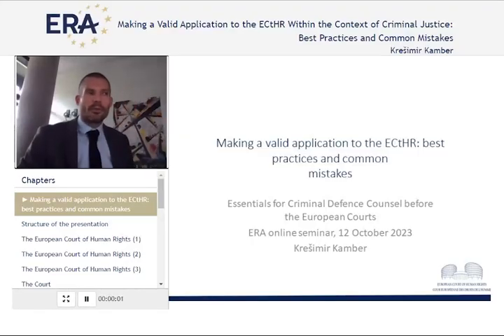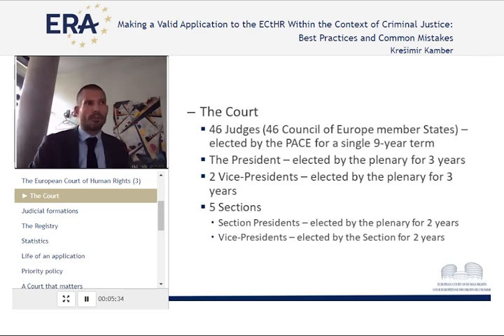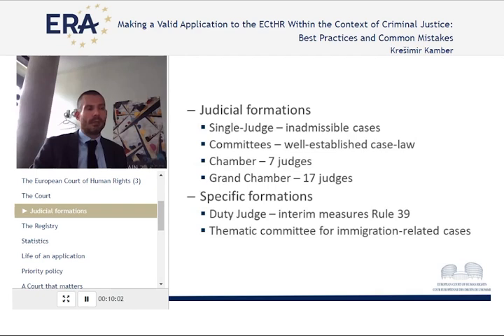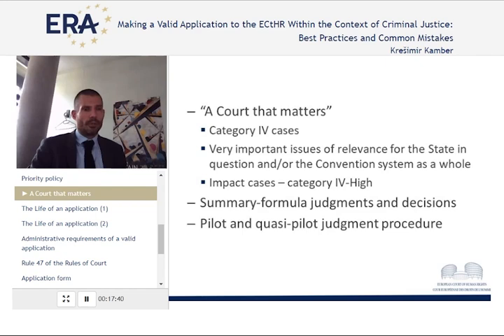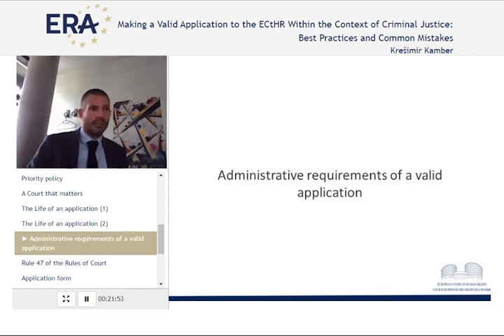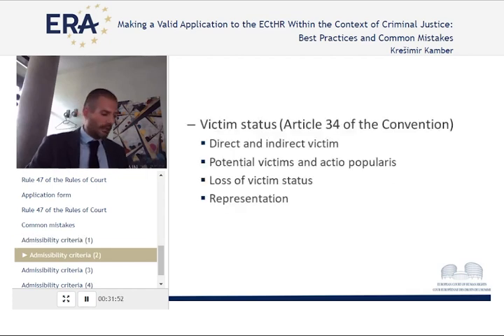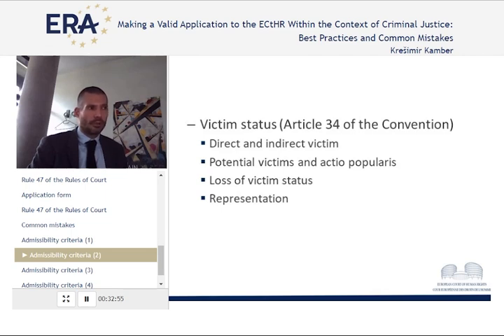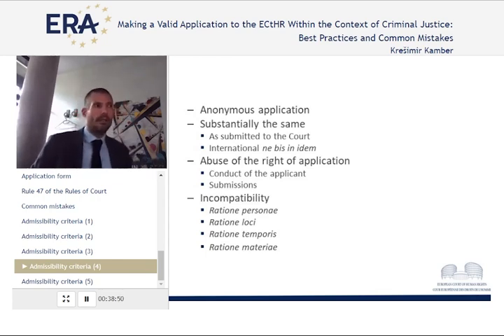Making a Valid Application to the ECtHR Within the Context of Criminal Justice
Dr Krešimir Kamber, Directorate of Jurisconsult, Registry of the European Court of Human Rights, Strasbourg.

Benefits of the premium version:
- Interactive features
- Certificate to earn CPD points
- Offline versions (Video, Audio, PDF)
- Quiz

Topic:
This e-presentation covers the essential aspects of a valid application to the European Court of Human Rights (ECtHR). It covers the main administrative requirements for a valid application, admissibility criteria, and provides insights into the life cycle of an application. It outlines best practices and helps legal practitioners learn to avoid common mistakes when making applications.